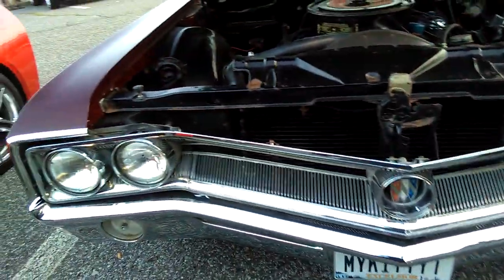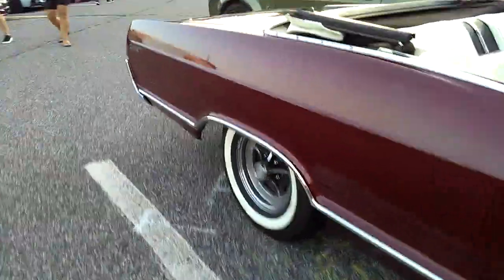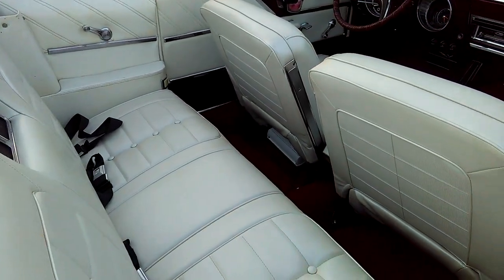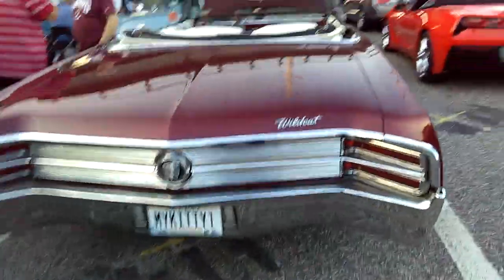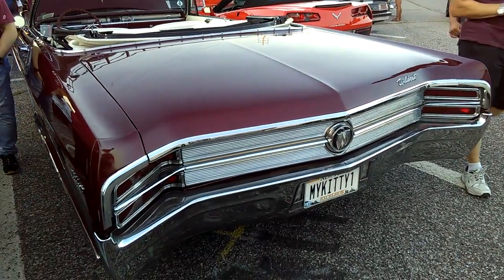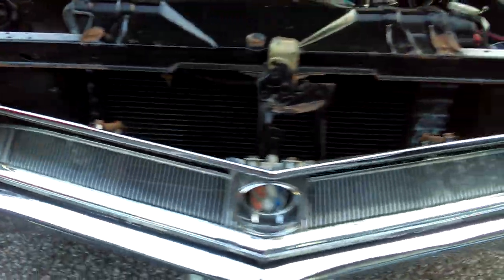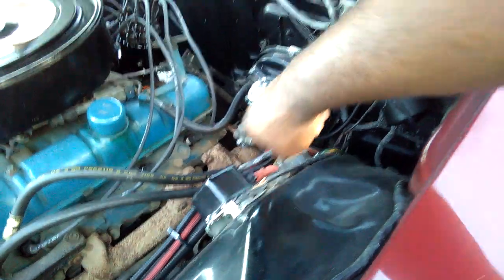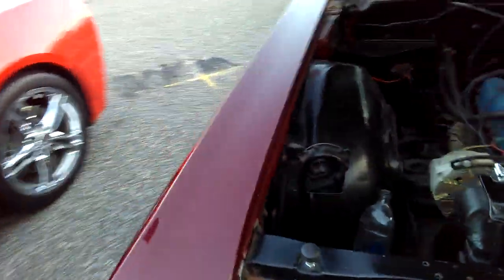1965 Buick Wildcat convertible